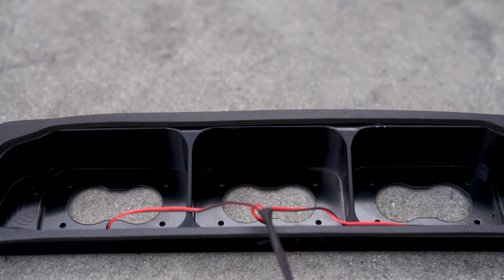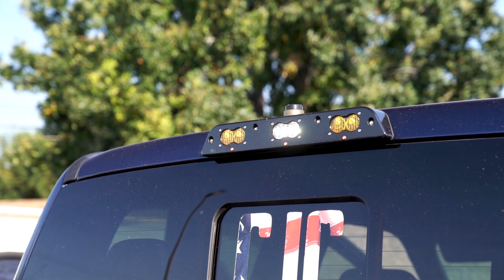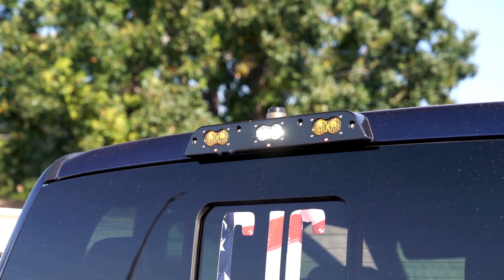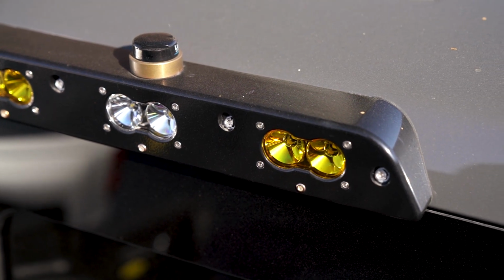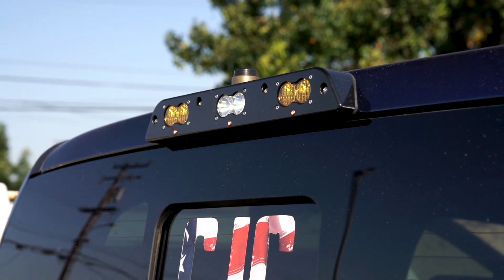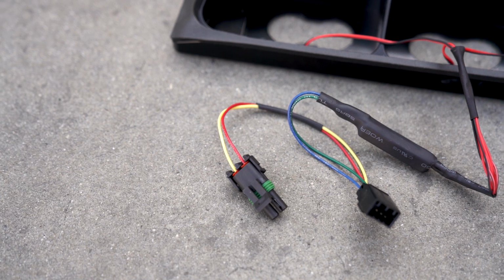The Coolest 3rd Brake Light You Don't Need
GJ Motorsports is a small shop that kicks out some awesome products including these billet third brake lights. Made in the USA, they offer both function ands a cool look for your truck.